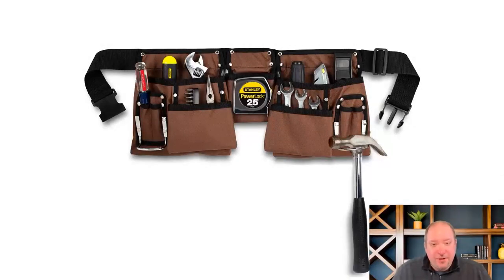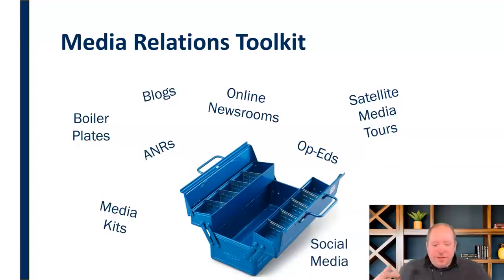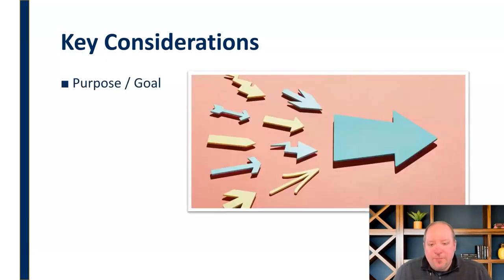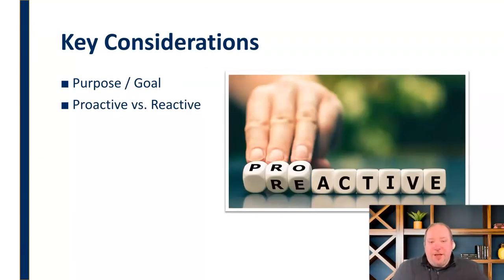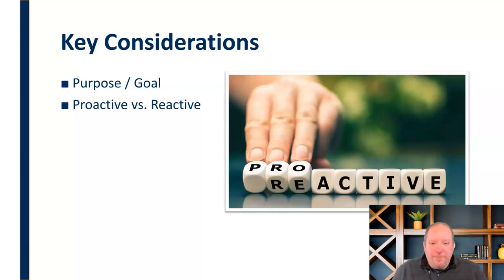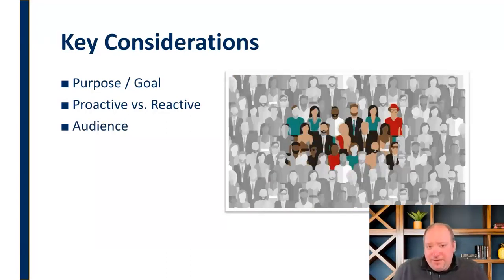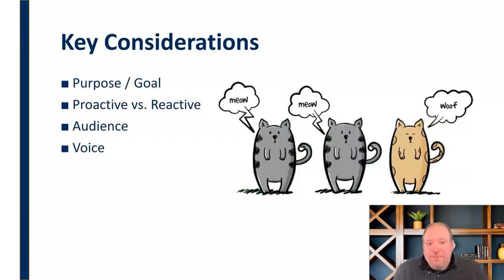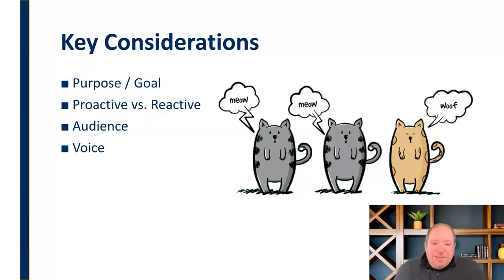Media Relations Tools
Discussion of the key considerations in selecting and using various media relations tools - purpose/goal, proactive vs. reactive approaches, audience, and voice.